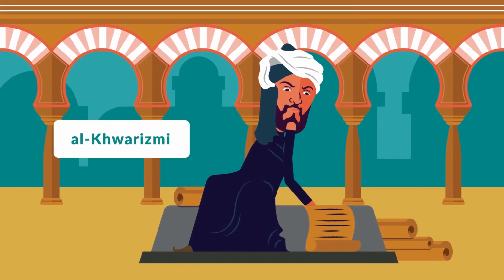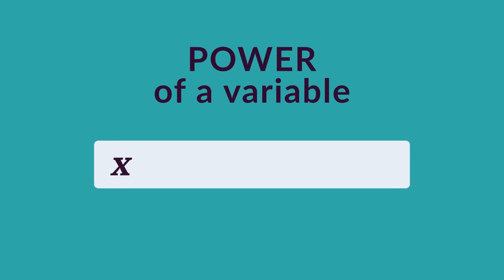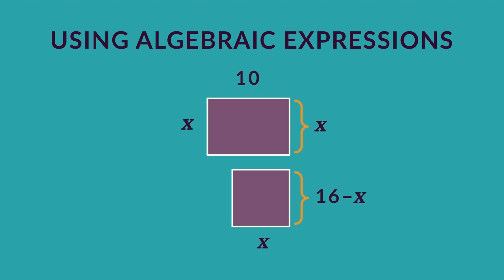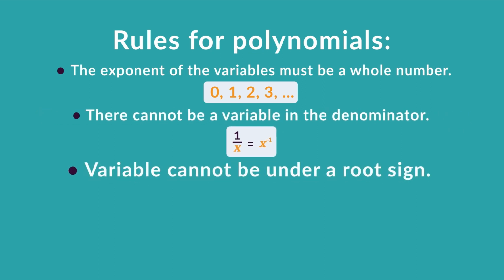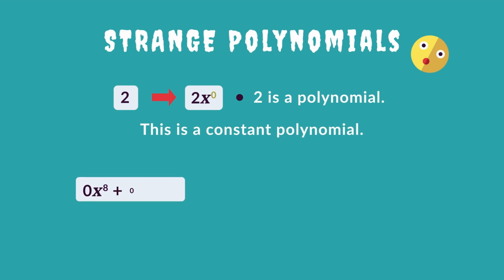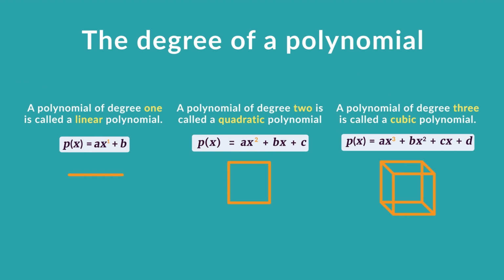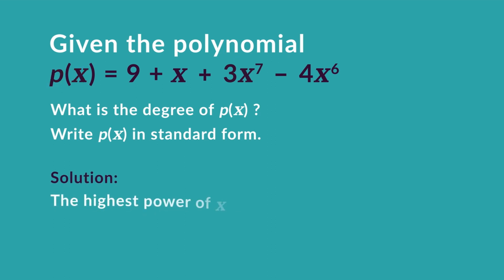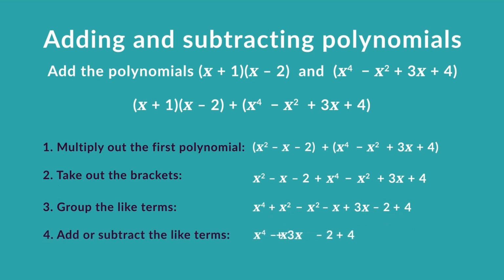2.1 Algebra: Introduction to Polynomials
TIMESTAMPS
00:00 Review of terms: al-Khwarizmi, father of algebra
00:23 Algebra: the language of mathematics
00:31 Variables defined - origin of X
01:05 Constants defined
01:25 Coefficients defined
01:50 Power of a variable (exponent) defined
02:08 Terms defined
02:25 Like terms and unlike terms defined
02:59 Algebraic expressions
03:34 Using algebraic expressions
05:06 Introduction to polynomials
05:27 Rules for polynomials
06:11 Examples of non-polynomials
06:45 Examples of polynomials
07:26 Strange polynomials: constant polynomials and zero polynomials
07:53 Types of polynomials: monomials, binomials and trinomials
08:27 The degree of a polynomial
09:03 Linear polynomials
09:11 Quadratic polynomials
09:22 Cubic polynomials
09:34 Area expressions
09:47 The FOIL rule
10:33 The standard form of a polynomial
11:54 Sum and difference of polynomials